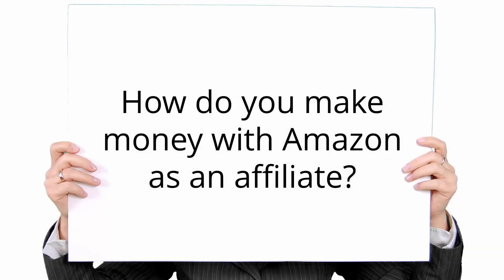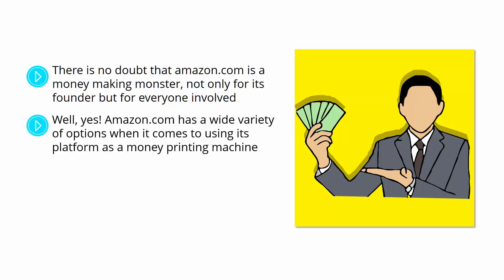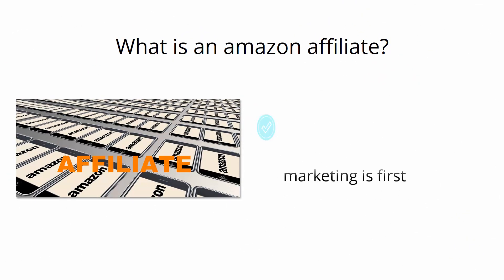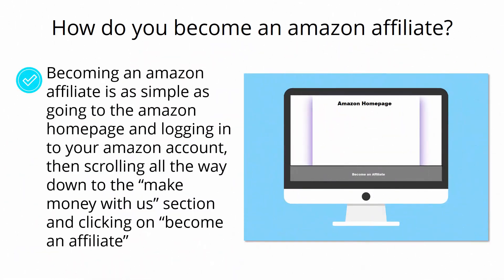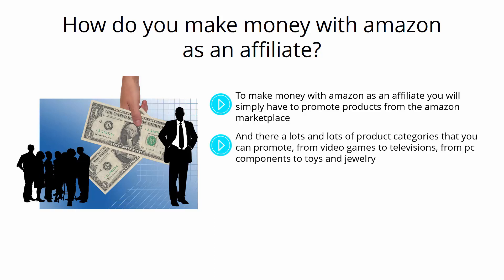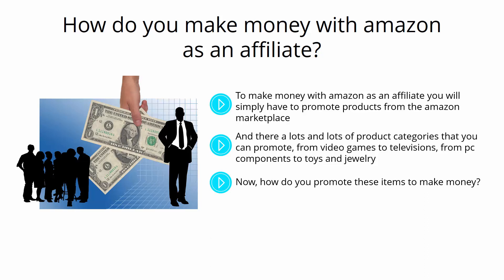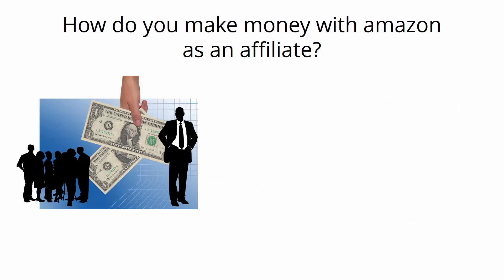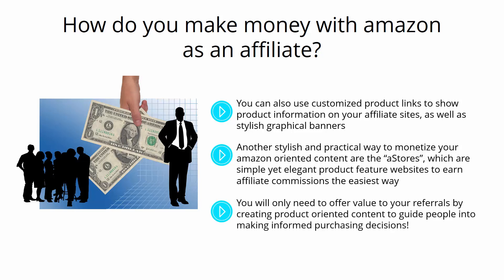How Do You Make Money With Amazon As An Affiliate ? | Part 02 | Amazon Affiliate Profits